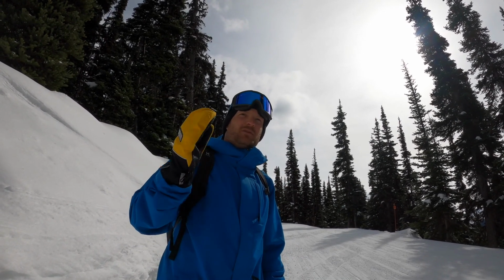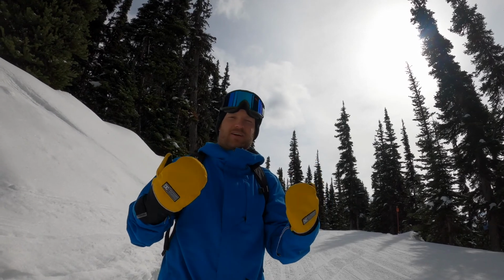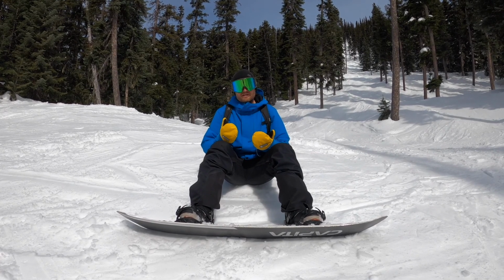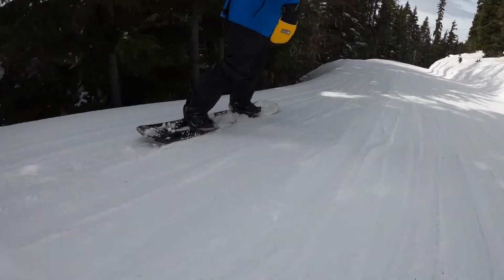How To Snowboard on Flat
Flat narrow runs or roads/cat tracks, can be painfully difficult for the beginner snowboarder. DONT get stuck, DONT catch an edge, just cruise through to your next run!  This video is a complete lesson on how to learn to ride flats. Enjoy! 💯